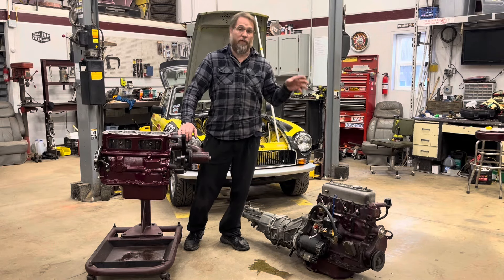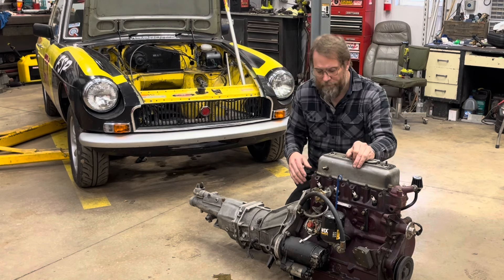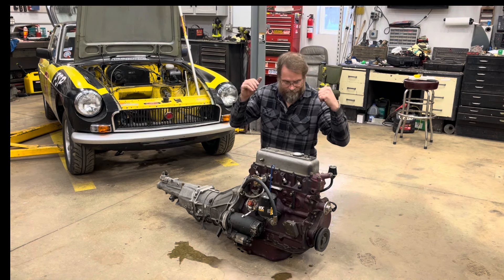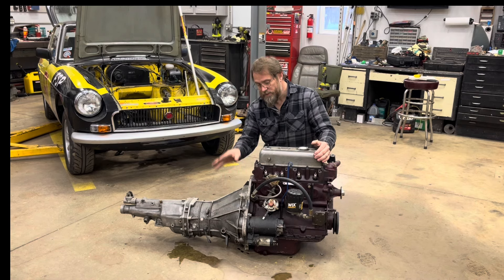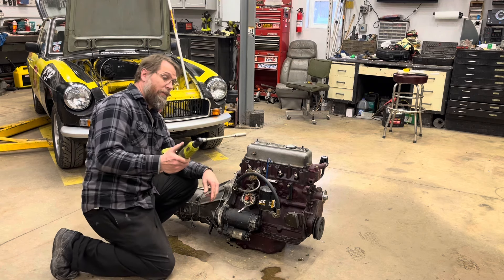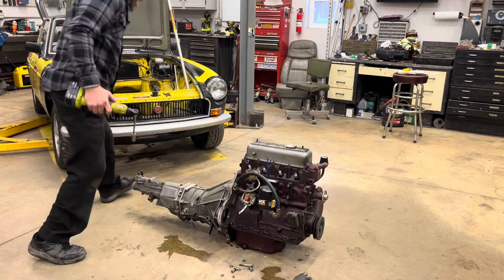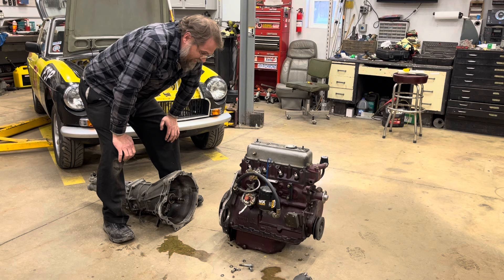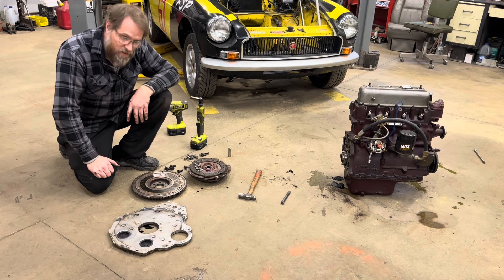My MGBGT starts getting some love after stripping old engine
Now that the temporary used engine for my MGBGT Autocrosser is out, we need a few parts from it in order to finish assembling the new performance engine to get it ready to drop in. We need the starter, distributor, cylinder head, timing cover, engine mounts, oil filter housing and hose, engine back plate, flywheel, and of course the Datsun 5 speed transmission conversion.

While we’ve got the engine out it is the perfect time to clean the engine compartment and undercarriage up from the oil that engine leaked out, and start preparing all the parts we took off to put back in with the new engine.   Once the head is off we take it apart and look at the valves before sending it out to the machine shop to be checked out and skimmed.

Remember to leave a comment if you want me to do a video detailing all the modifications I have done to some of these parts for weight reduction and a bit of extra power, as well as look at the intake and header I built for it.